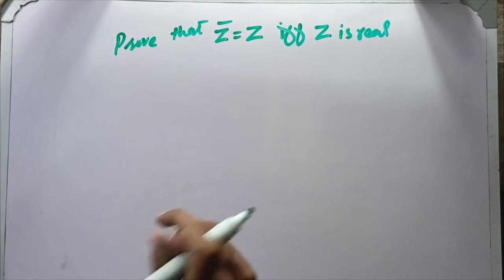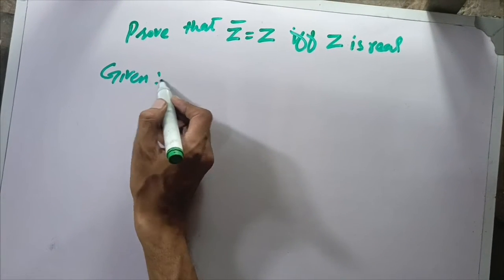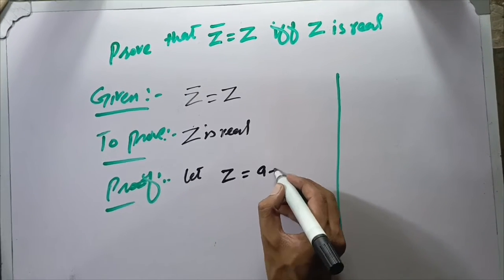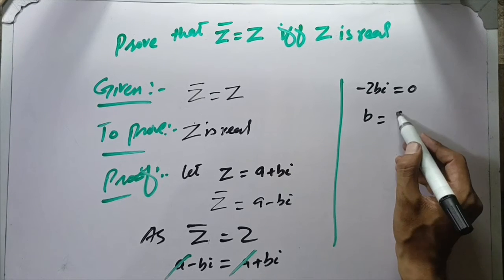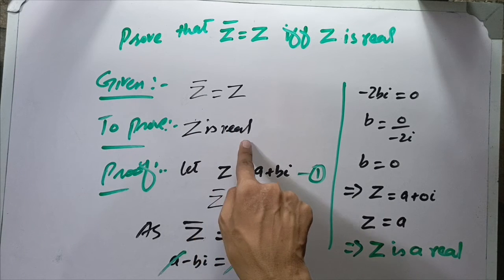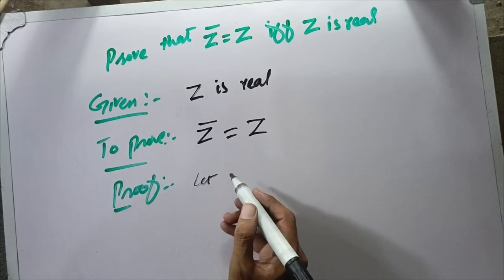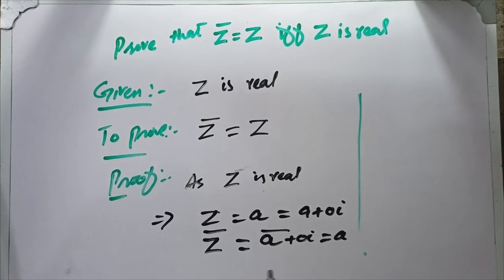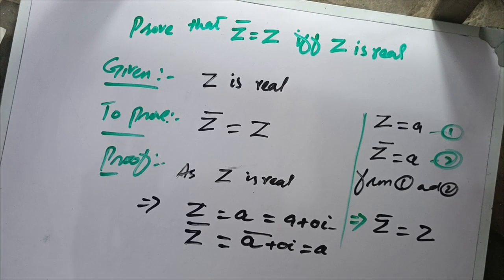prove that Z is real if z conjugate = z